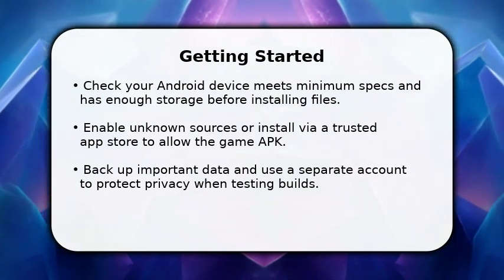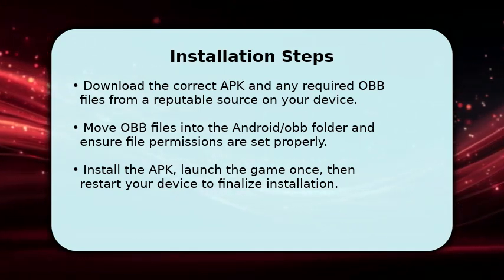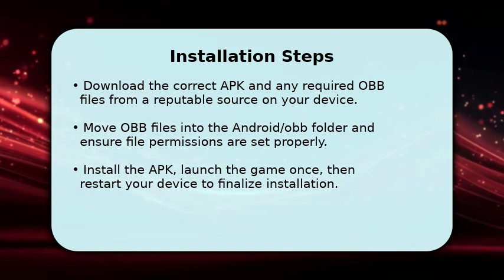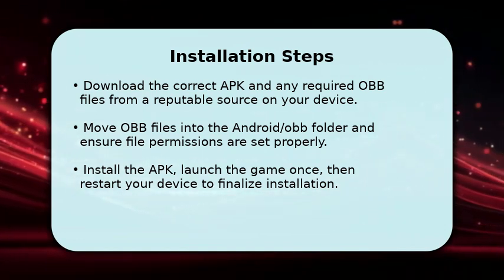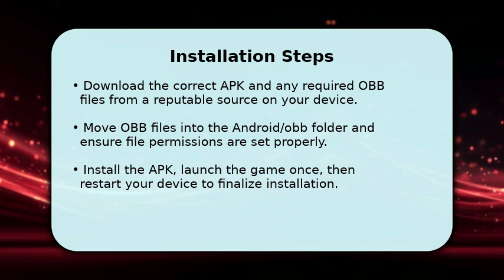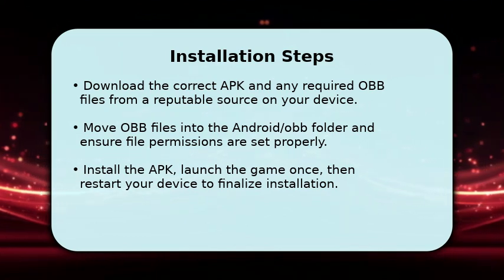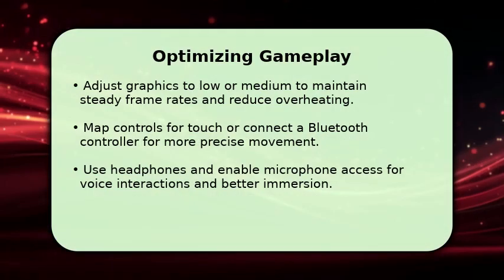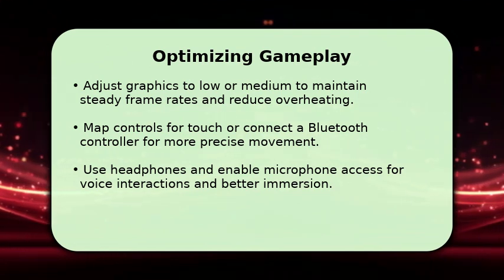How To Play Phasmophobia On Android - Step By Step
How To Play Phasmophobia On Android - Step By Step | 🔒 Surfshark VPN Deal — Stay private and secure. $1.99/mo + 3 Months Free ▸

In this video, we will guide you through the step-by-step process of playing Phasmophobia on your Android device. This popular horror game has taken the gaming world by storm, and now you can experience it on-the-go with our easy-to-follow tutorial. From downloading the game to setting up your controls, we'll cover everything you need to know to start ghost-hunting like a pro.

Phasmophobia Android gameplay, How to play Phasmophobia on mobile, Step by step guide Phasmophobia Android, Phasmophobia game tutorial Android, Play Phasmophobia on Android device, Phasmophobia mobile setup, Android gaming tutorials, Phasmophobia gameplay tips, Mobile gaming guides, Horror games on Android